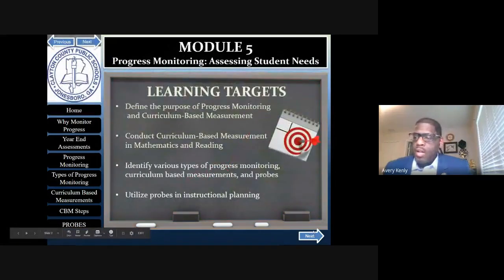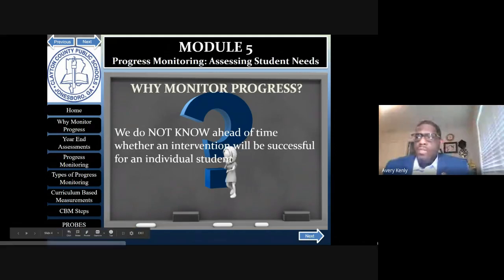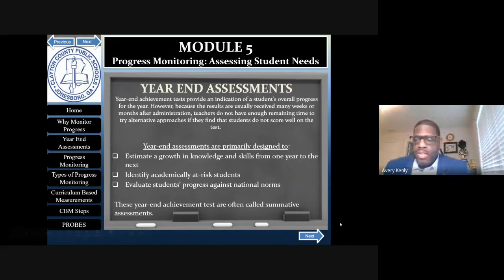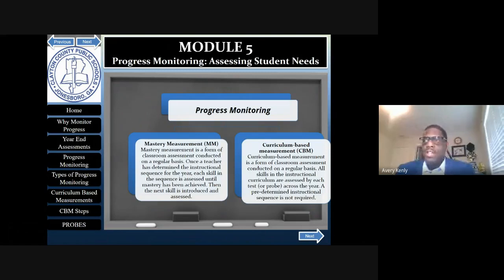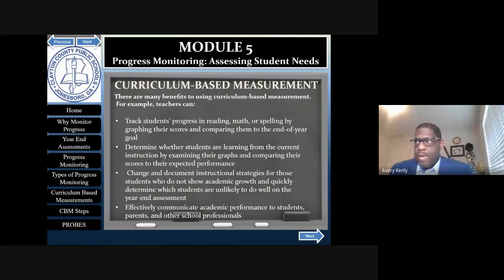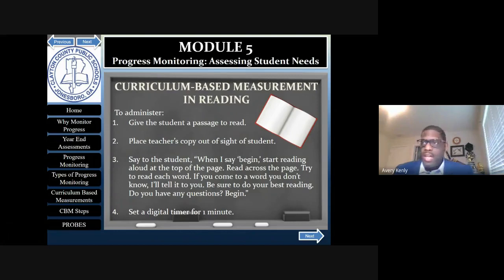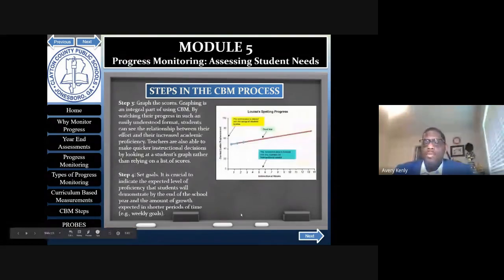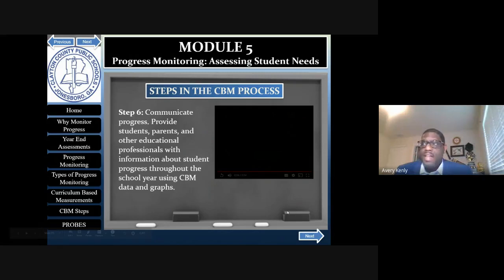Module 5: Progress Monitoring - Assessing Student Needs